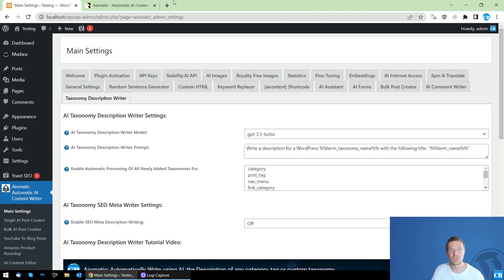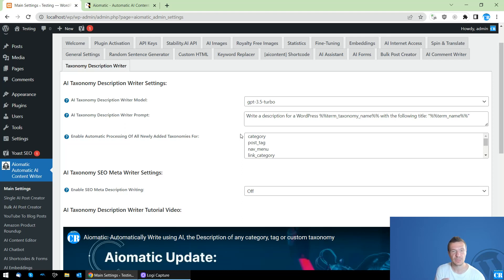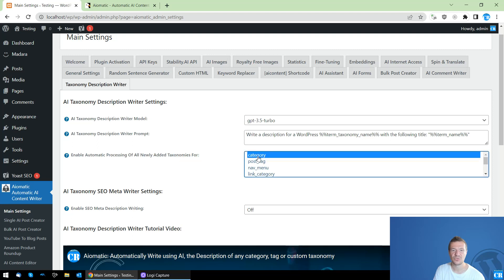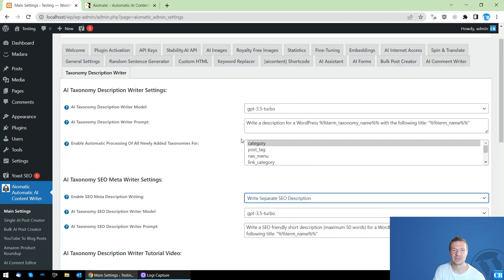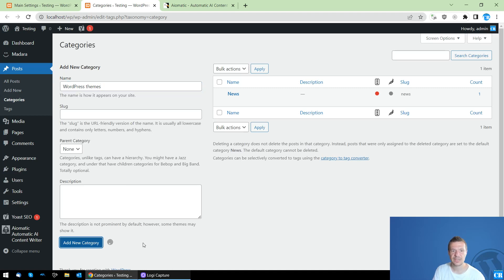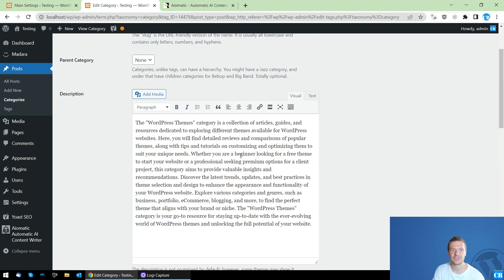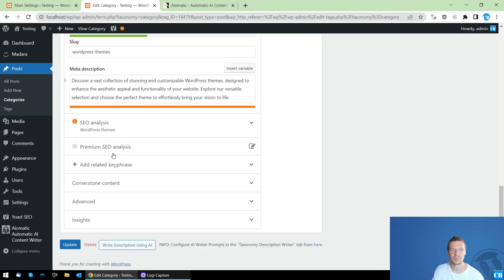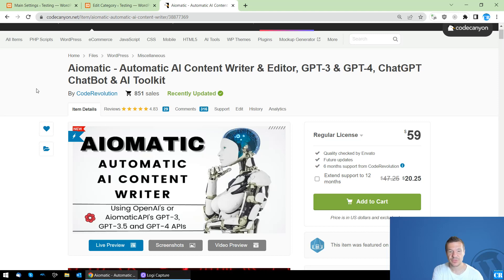Aiomatic Update: Automatic Writing of Category or Tag Descriptions!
🤔 ABOUT THIS VIDEO 👇
Hello there, I'm Szabi, the developer behind the Aiomatic plugin. In this video, I'm delighted to share with you an important update: Automatic Writing of Category or Tag Descriptions.

As content creators, we know the challenges of crafting engaging descriptions for categories and tags, which would also rank well for our site's SEO. It can be a time-consuming task that diverts our attention from creating great content. Today, Aiomatic will solve this issue for you!

Aiomatic leverages advanced AI technology to automatically generate descriptive and engaging descriptions for your categories or tags (or product categories, tags and even attributes).

Trust me, you won't want to miss this exciting update!

Szabi - CodeRevolution.